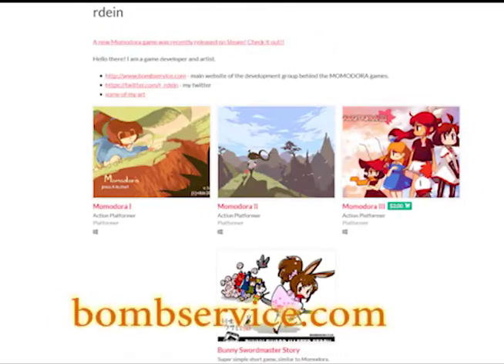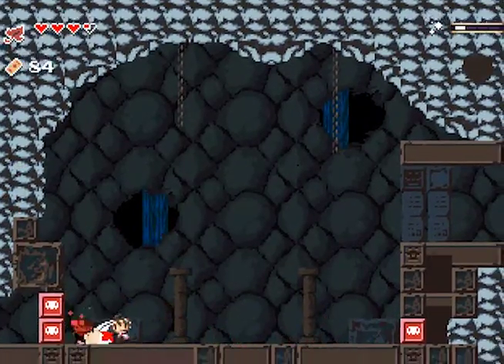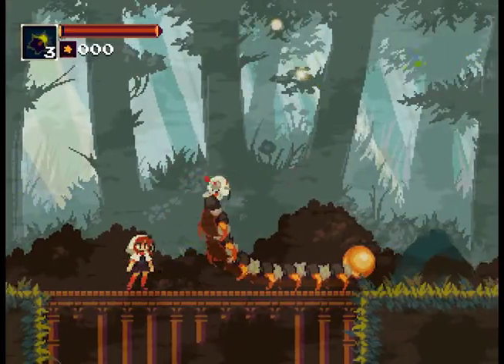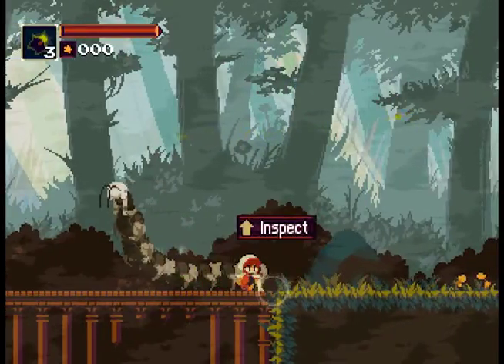Let's Review Momodora: Reverie Under the Moonlight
It's a thing now.